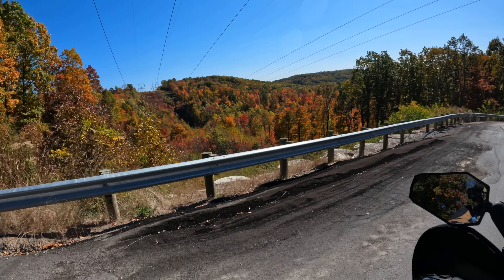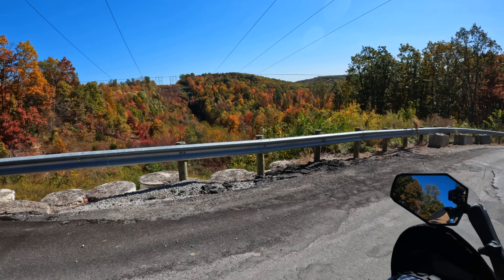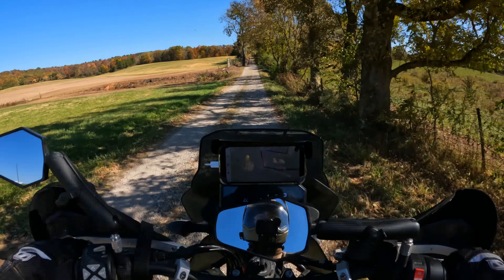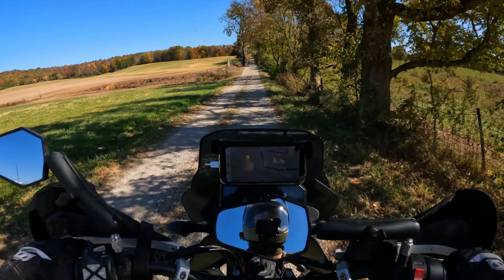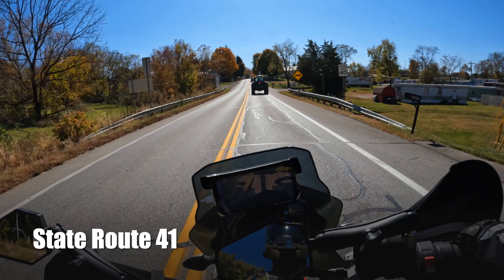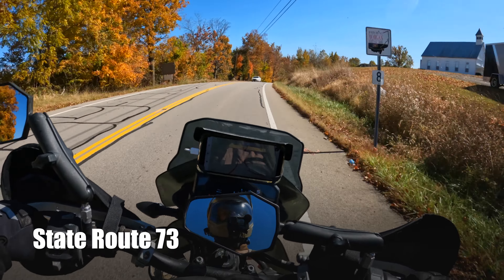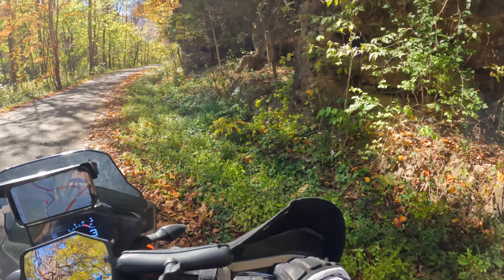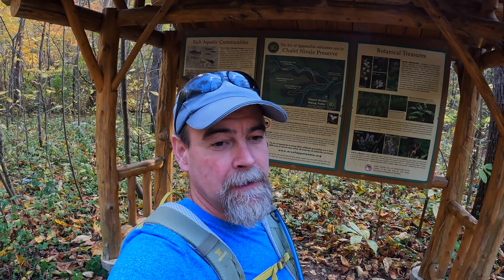S.O.A.L. Part:03 - from Pike State Forest to Chalet Nivale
In this installment of the Southern Ohio Adventure Loop, we pick up at the end of Pike State Forest and head further south, meandering through the hills of pike county. Eventually passing through Locust Grove and into the Chalet Nivale Nature preserve. I sure hope you enjoy the ride and hike.